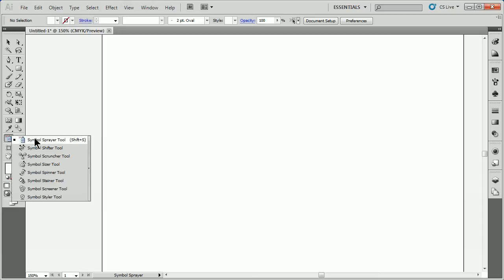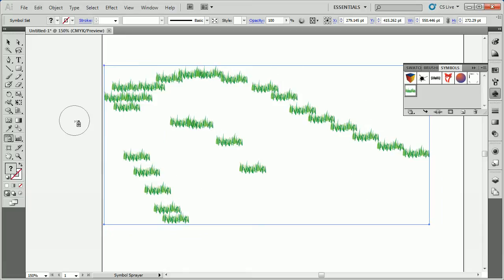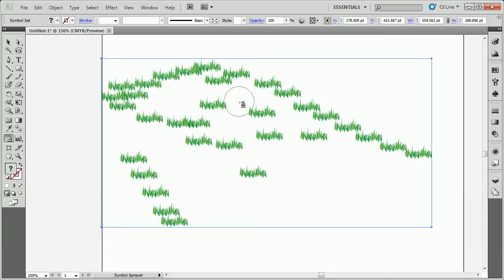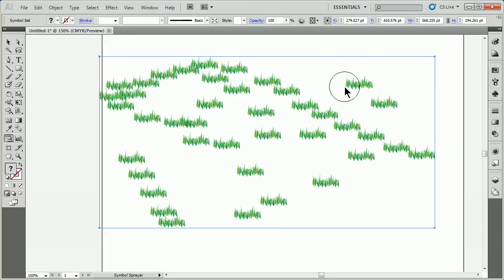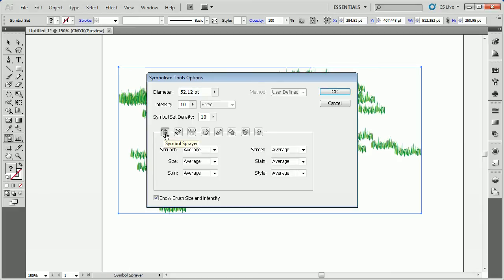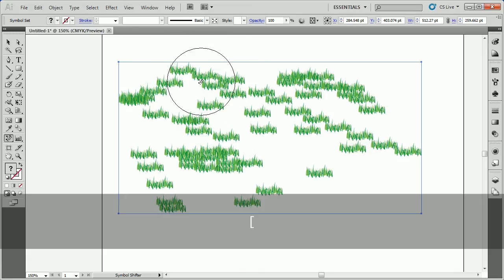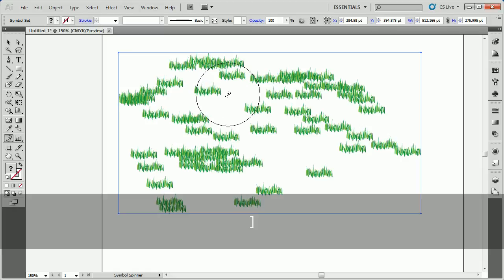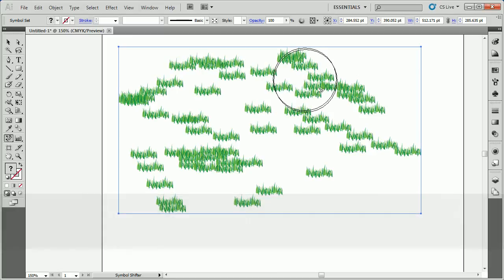Tips for spraying symbols in Adobe Illustrator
Adobe Illustrator allows us to easily spray lots of symbols "instances" of grass, clouds, buildings, whatever in our artwork. This way you don't have to draw every blade of grass in a field :) I'll show you some awesome tips for working with the sprayer and other tools in Illustrator to make it easier if you ever need to use it!